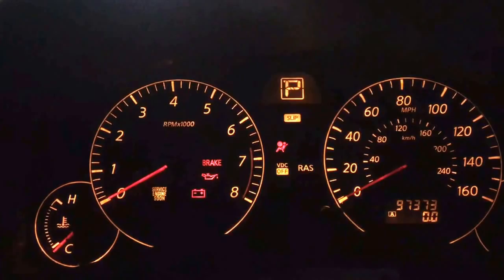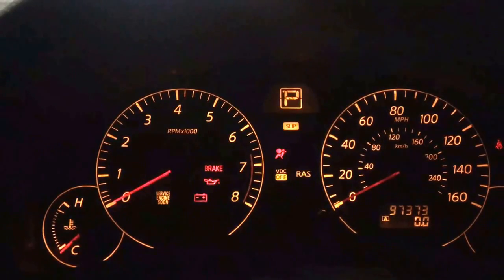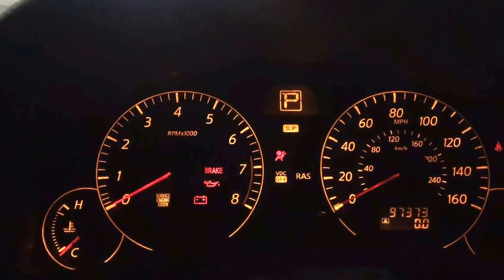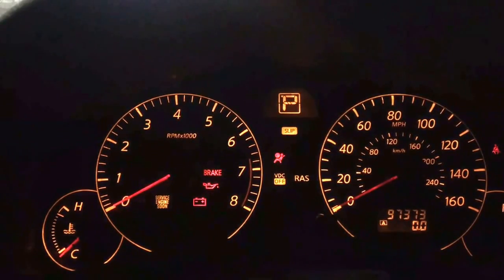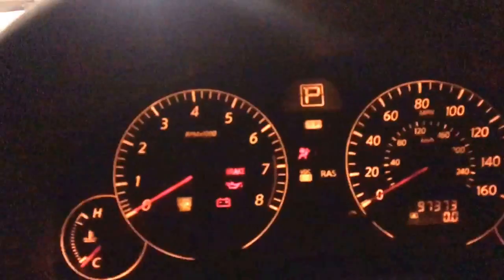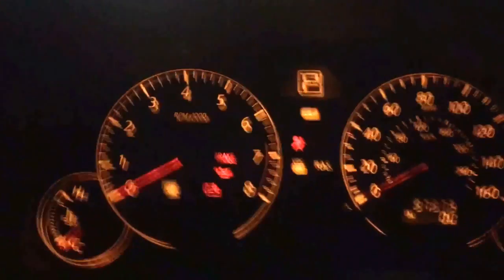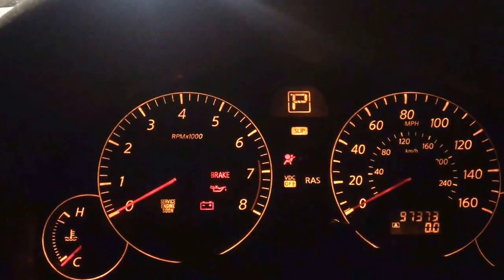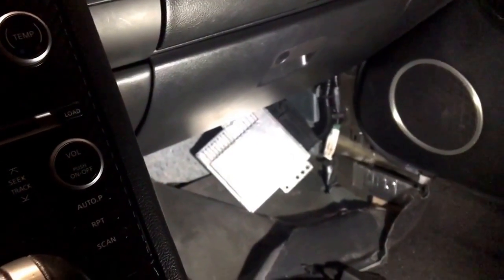Nissan and Infiniti won't start: troubleshooting guide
Karman Auto provides nationwide mail-in ECU, BCM, airbag, cluster, and immobilizer programming services.

For service requests only. Please text the service needed and part number(s). We do not answer technical how-to, programming, or diagnostic questions by text. Diagnosis must be done by your local shop. We reply when we can. Having trouble starting your Nissan or Infiniti? In this video, we'll walk you through a troubleshooting guide to help you diagnose and fix the issue. Whether it's a no start with good compression or no start with no codes, we've got you covered.
here is a video of an 07 Infiniti g35 no start, motor cranks   starter good battery good, no trouble codes in the ecu or nats security , checked crank sensor and cams good removed the oil cap crank engine valves move so timing chain is intact checked compression good, So as you can see checked everything no codes and car don't start replaced ecu programmed it to the car and car starts all 3.5 engines and 3.7 possible cause don't overlook that ECU just because you can communicate and no codes , also we disconnect cam sensor we have codes in ecu  but when i disconnect crank sensor and crank several times no codes